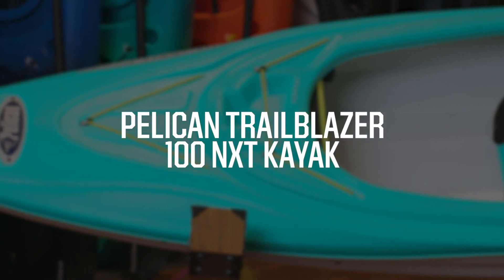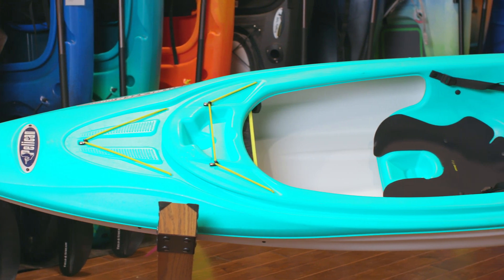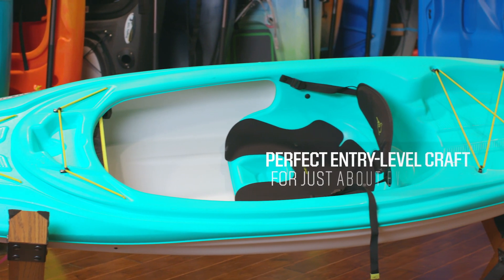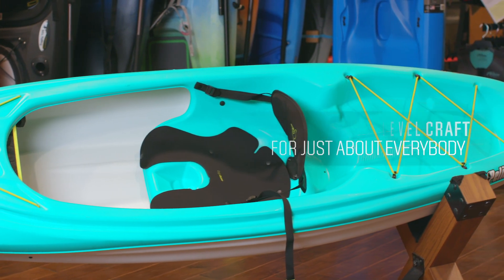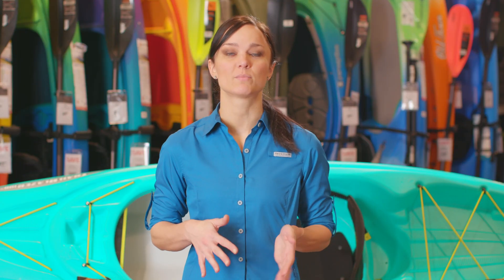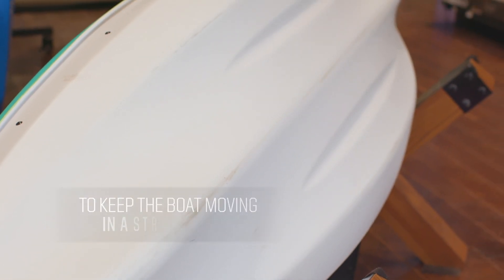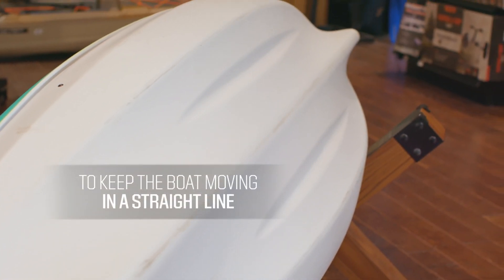Pelican Trailblazer Kayak | DICK'S Sporting Goods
Get into recreational kayaking with the Pelican Trailblazer 100 NXT from DICK’S Sporting Goods.

The Trailblazer 100 NXT kayak can carry up to 275 pounds on calm rivers, lakes and waterways, making it a perfect entry-level kayak for just about everybody. The Pelican Trailblazer NXT weighs less than 36 pounds, so it’s great for teens and smaller adults who may have trouble carrying heavier boats to and from a vehicle unassisted. The Trailblazer NXT’s twin-arched, multi-chine hull offers a combination of stability and tracking, so you can keep moving forward with little worry of tipping over.

Other features of the Pelican Trailblazer include:
• A padded backrest and seat
• Multi-position bottle holders
• Bungee-secured storage areas on the front and back
• Carrying handles that make it easier to get in and out of the water
• A convenient drain to get rid of any unwanted water